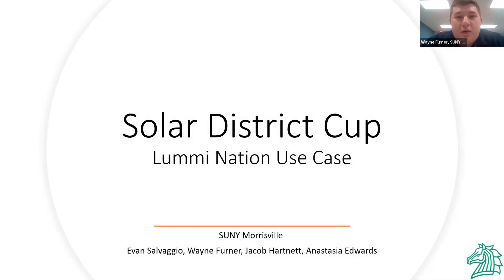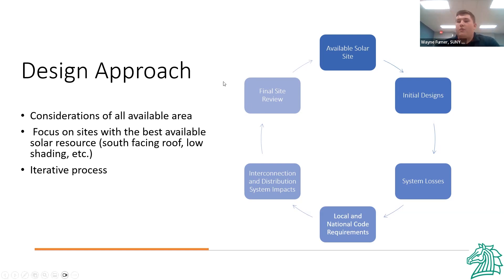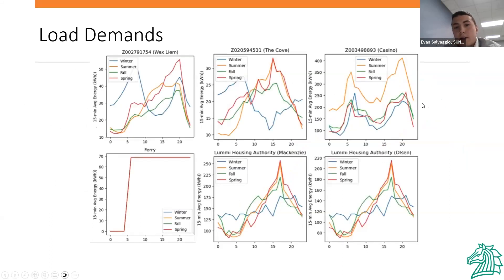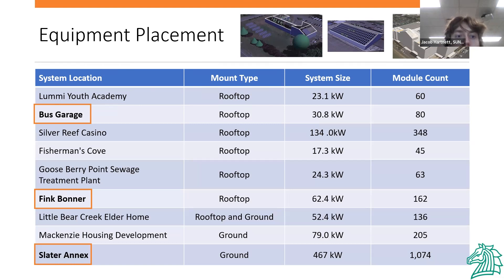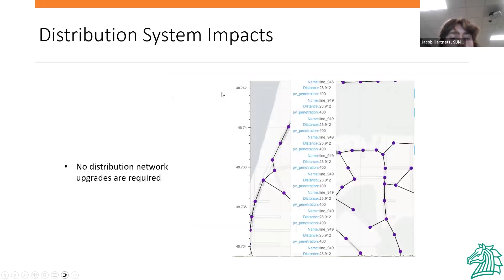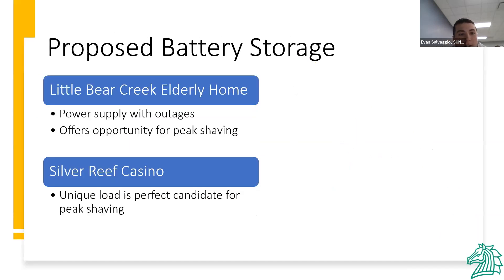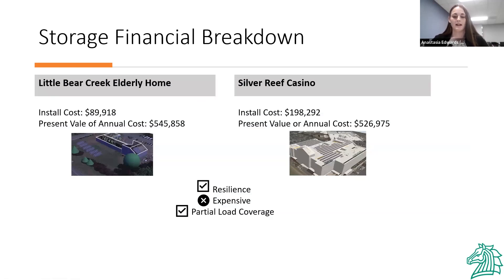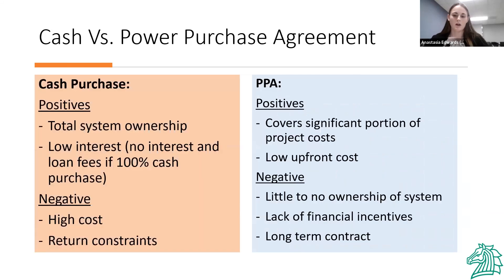Solar District Cup 2023 Final Competition Event – SUNY Morrisville State College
Presentation by the State University of New York, Morrisville State College in the U.S. Department of Energy’s Solar District Cup Collegiate Design Competition Class of 2022–2023 Competition Event on April 30, 2023. This team competed in the Lummi Tribal Nation district use case division.